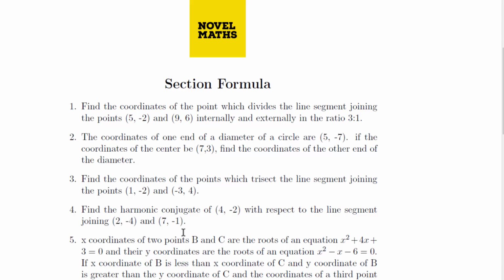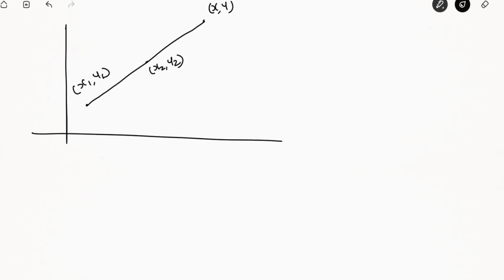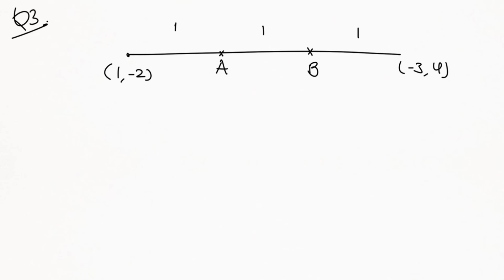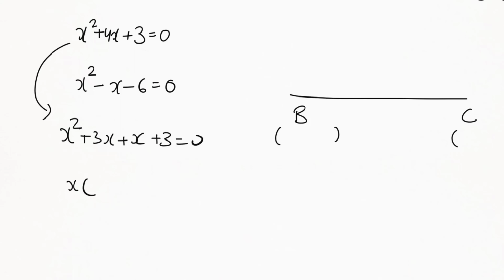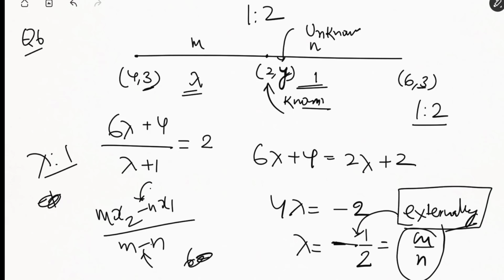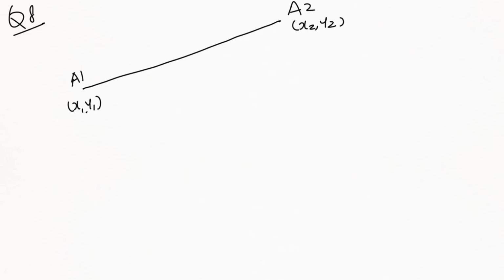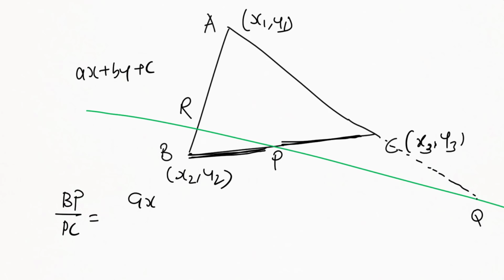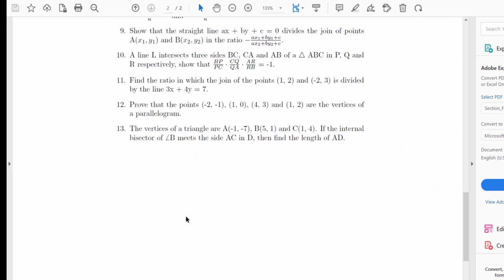IIT JEE Math - Coordinate Geometry - Section Formula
Made for IIT JEE mains and advanced mainly. Students studying for CBSE/NCERT can also use this material.

1. Find the coordinates of the point which divides the line segment joining
the points (5, -2) and (9, 6) internally and externally in the ratio 3:1.
2. The coordinates of one end of a diameter of a circle are (5, -7). if the
coordinates of the center be (7,3), find the coordinates of the other end of
the diameter.
3. Find the coordinates of the points which trisect the line segment joining
the points (1, -2) and (-3, 4).
4. Find the harmonic conjugate of (4, -2) with respect to the line segment
joining (2, -4) and (7, -1).
5. x coordinates of two points B and C are the roots of an equation x^2+4x+3 = 0 and their y coordinates are the roots of an equation x^2 −x−6 = 0. If x coordinate of B is less than x coordinate of C and y coordinate of B is greater than the y coordinate of C and the coordinates of a third point
A be (3, -5), find the length of the bisector of the interior angle at A.
6. Find the ratio in which the point (2,y) divides the line segment joining (4,
3) and (6, 3) and hence find the value of y.
7. If A, B, C and D are points whose coordinates are (-2, 3), (8, 9), (0, 4)
and (3, 0) respectively, find the ratio in which AB is divided by CD.
8. A1,A2,A3,A4, ...,An are n points in a plane whose coordinates are (x1, y1), (x2, y2), (x3, y3), ..., (xn, yn) respectively. A1A2 is bisected in the point
G1, G1A3 is divided at G2 in the ratio 1:2, G2A4 is divided at G3 in the ratio 1:3, G3A5 at G4 in the ratio 1:4, and so on until all the points are
exhausted. Show that the coordinates of the final point so obtained are
(x1+x2+...+xn)/n and (y1+y2+...+yn)/n.
9. Show that the straight line ax + by + c = 0 divides the join of points
A(x1, y1) and B(x2, y2) in the ratio −(ax1+by1+c)/(ax2+by2+c) .
10. A line L intersects three sides BC, CA and AB of a △ ABC in P, Q and
R respectively, show that (BP/PC) · (CQ/QA) · (AR/RB) = -1.
11. Find the ratio in which the join of the points (1, 2) and (-2, 3) is divided
by the line 3x + 4y = 7.
12. Prove that the points (-2, -1), (1, 0), (4, 3) and (1, 2) are the vertices of
a parallelogram.
13. The vertices of a triangle are A(-1, -7), B(5, 1) and C(1, 4). If the internal
bisector of ̸ B meets the side AC in D, then find the length of AD.